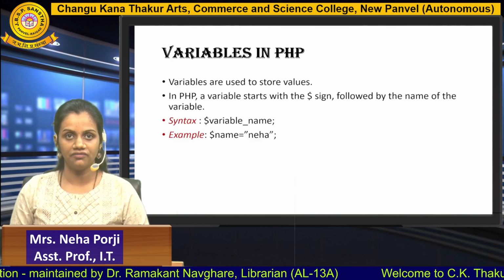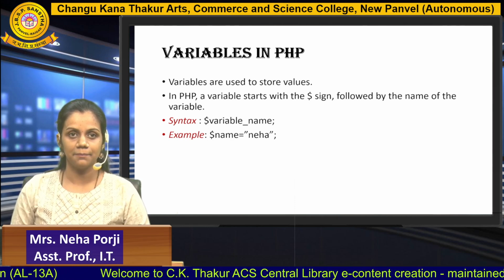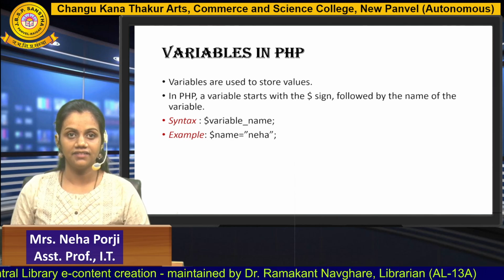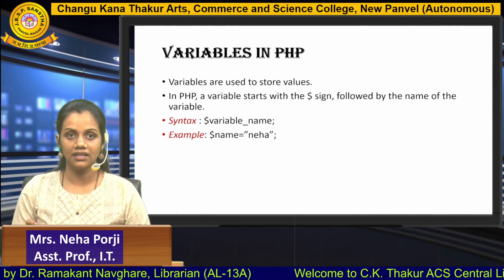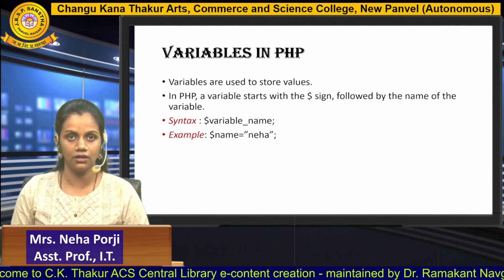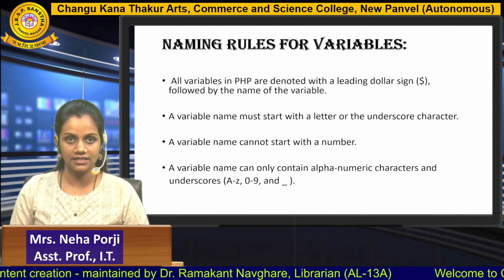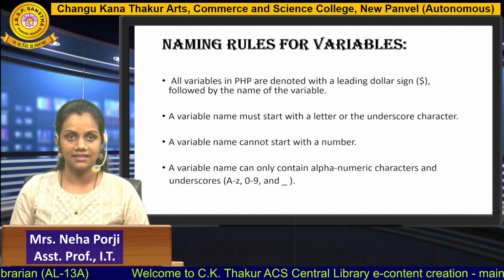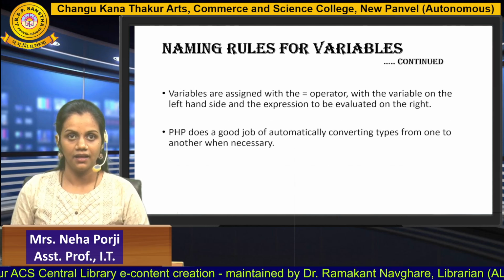Mrs. Neha S. Porji, Assistant Professor, Dept. of I.T.